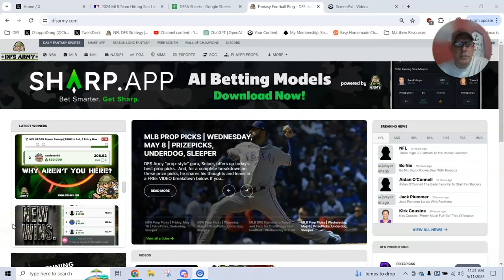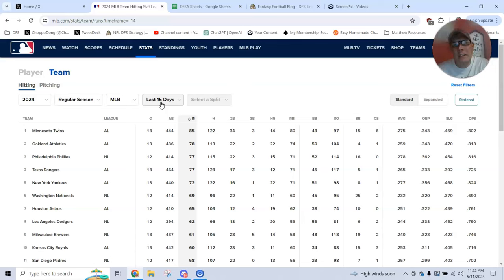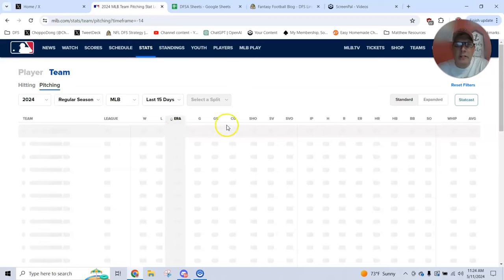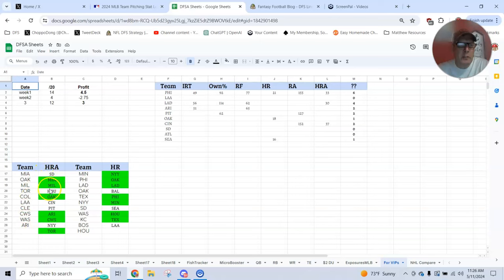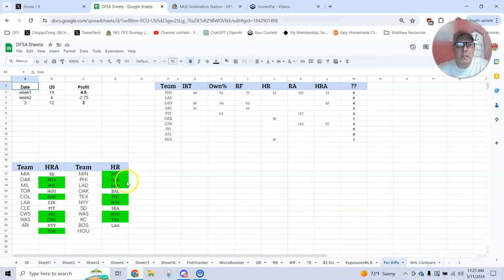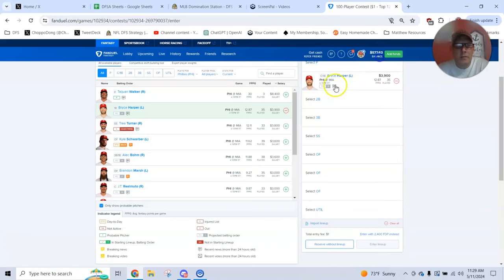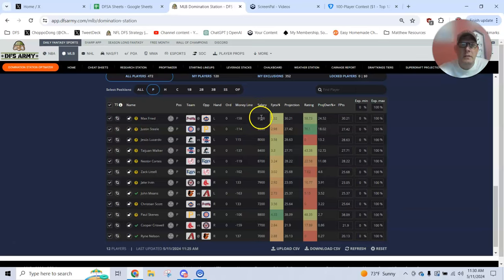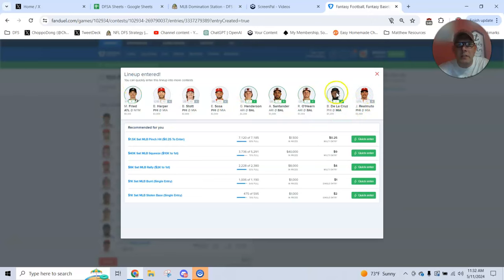Hyper Simple MLB DFS Builds for 5 11 Early Slate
Joining DFS Army has never been easier!

We teach all skill levels to build more competitive lineups and push higher on any leaderboard!